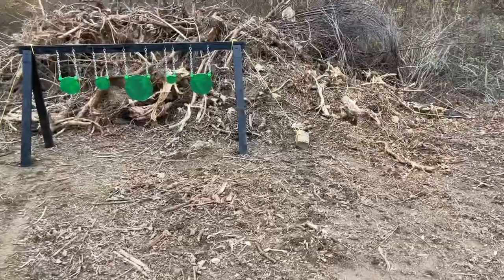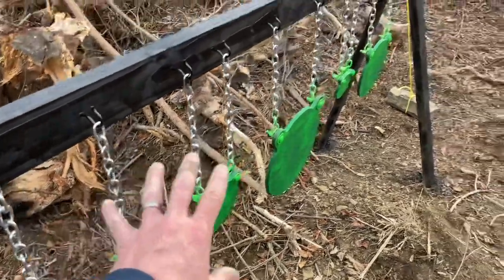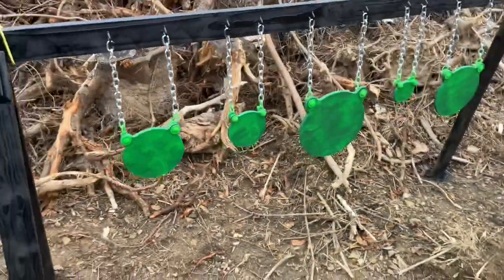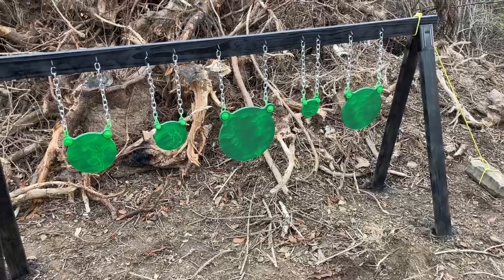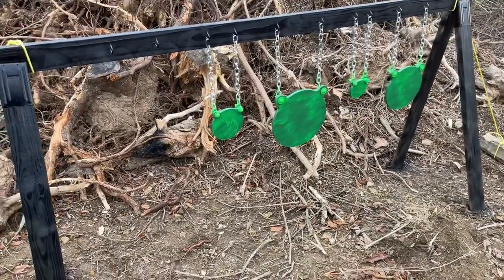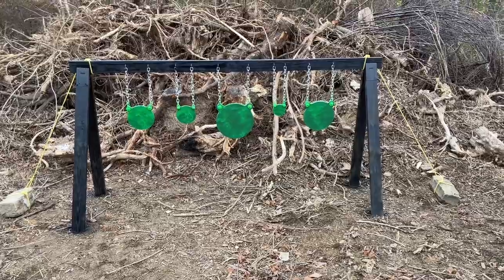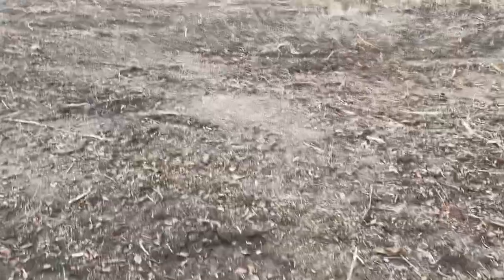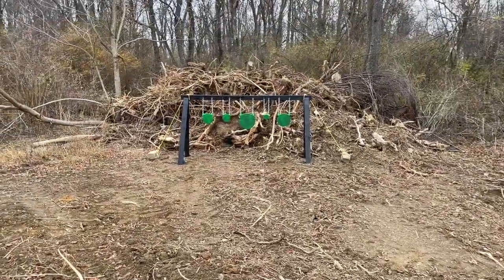How To Build A Low Cost Steel Target Range At Home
What’s up everybody?   Today’s video is just a quick overview on how to build a low cost shooting range target system.  All I used was the following supplies.

3 treaded lumber 2x4
2 Saw horse brackets for 2x4
10 3/8 lag bolts 2” long
10 3/8 nuts
10 3/8 lock washer
40 3/8 washers
10 hook screws
10 one foot long chain links
Steel targets

Here is the link where I bought the targets off eBay.